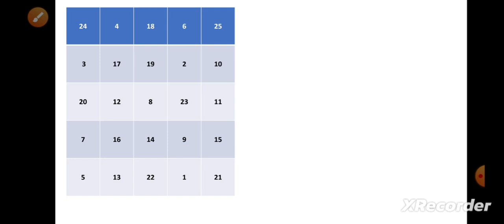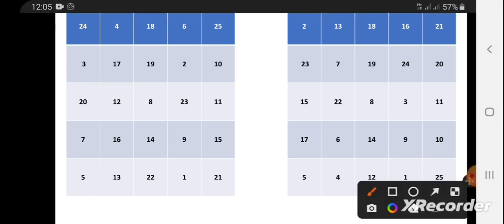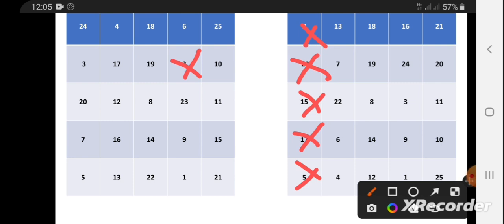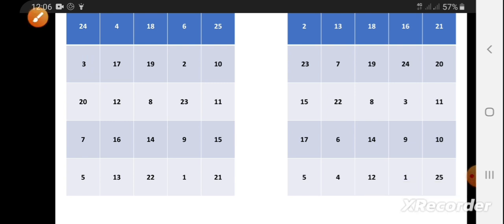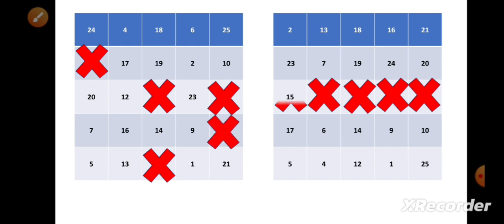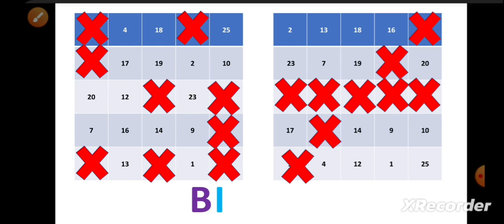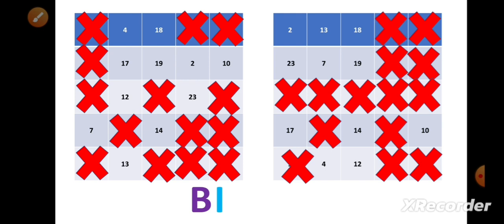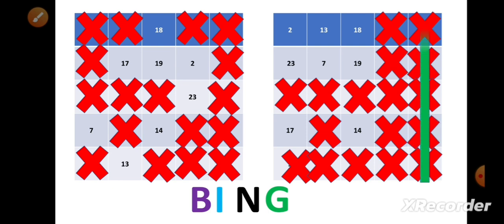Video tutorial || Language Game "BINGO"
This is a video tutorial of the language game "BINGO".Learners of primary level will enjoy it very much.